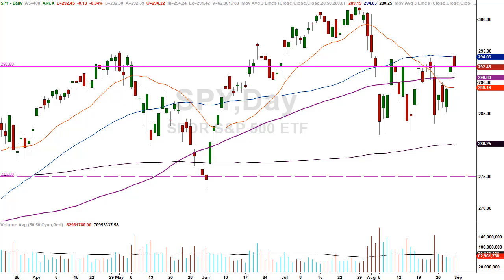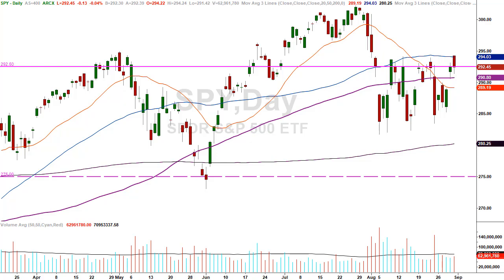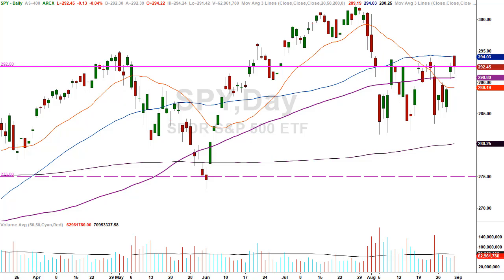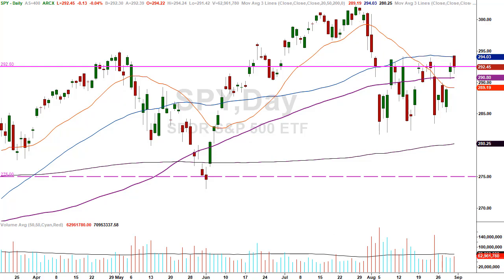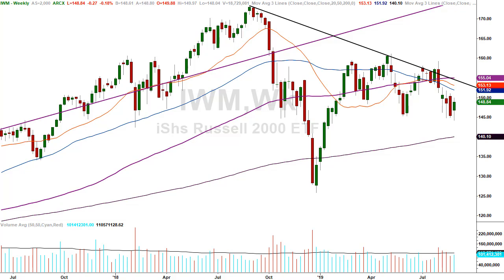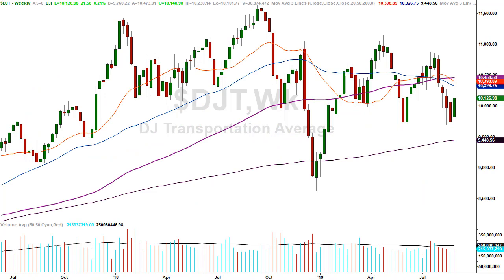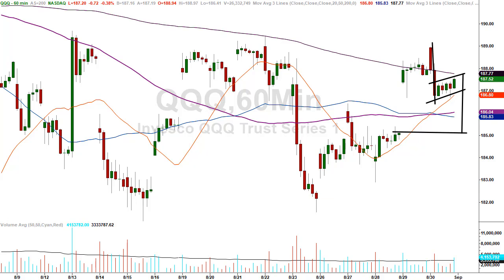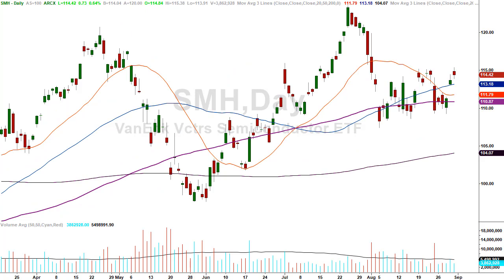Is anyone expecting a vacuum to the upside?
Today's market continues to drive trades up the wall of worry.

It appears on the surface there was a reversal candle make today on the daily chart.  In this episode of common sense market analysis, we'll review whether or not that analysis holds true and what characteristics we need to confirm whether it is or not.

We use the candlestick charts and technical analysis to determine everything we do in terms of trading and investing and how we treat this as a business day in day out.

The goal here is to provide education for traders of all skill level, from beginning traders, to intermediate and beyond.